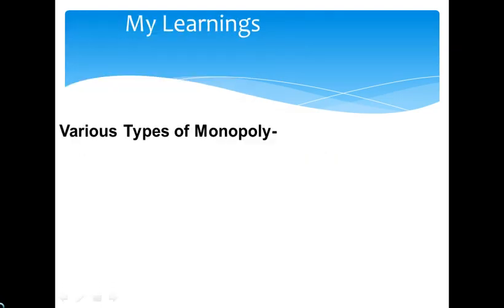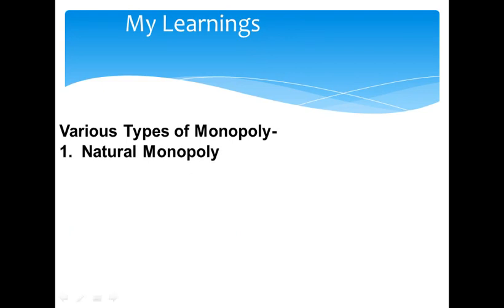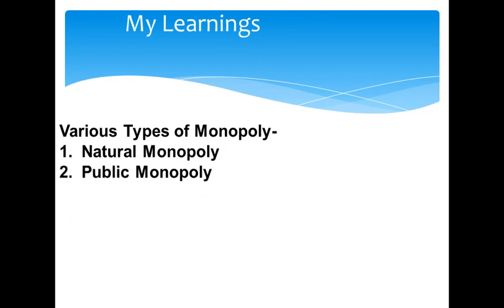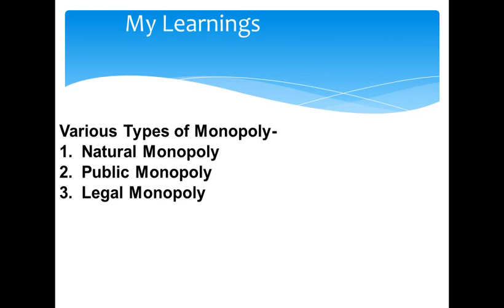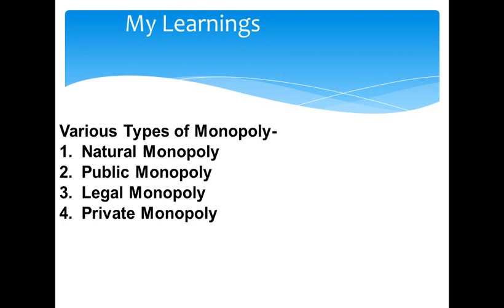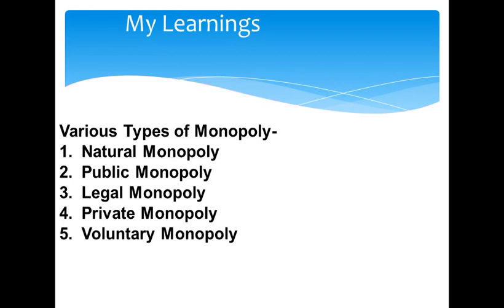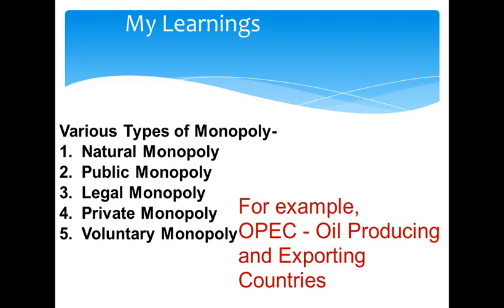Various Types of Monopoly:Microeconomics Class12/SYJC/HSC/ NCERT-Std XIIth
Different Types/Kinds of Monopolies - Economics - State Board
CBSE - Standard/Grade XII and XI
ICSE/ISC - Class XII and XI
IGCSE/GCSE
CA CPT Economics/ Foundation